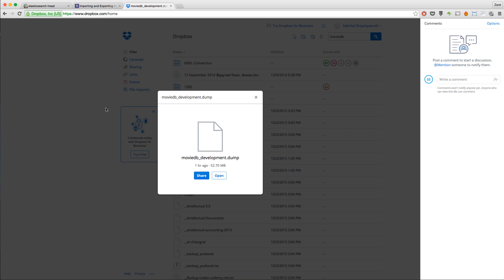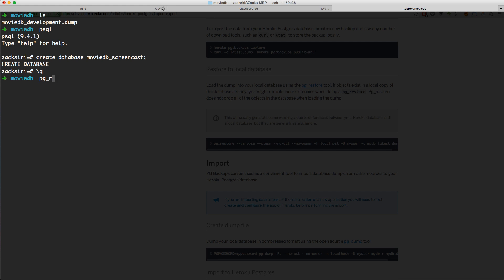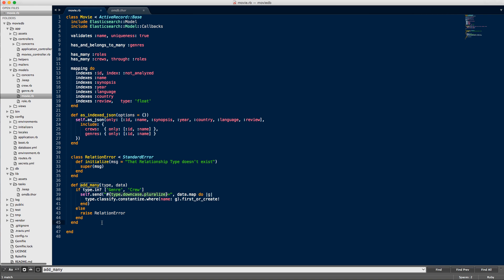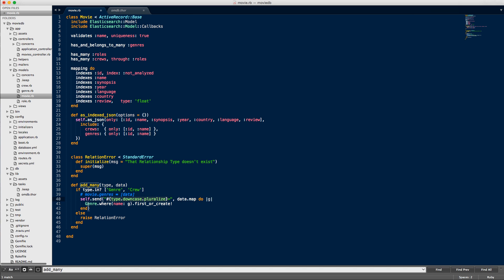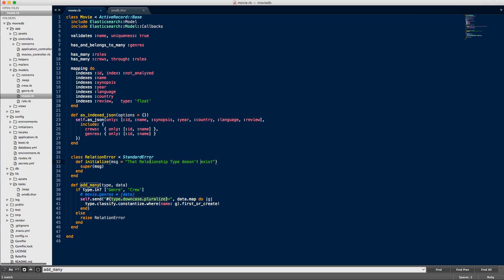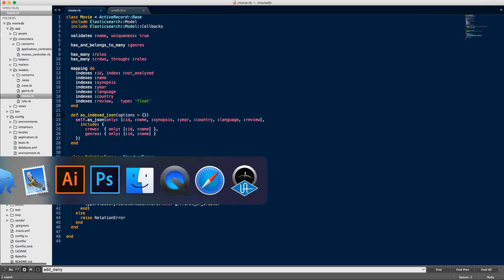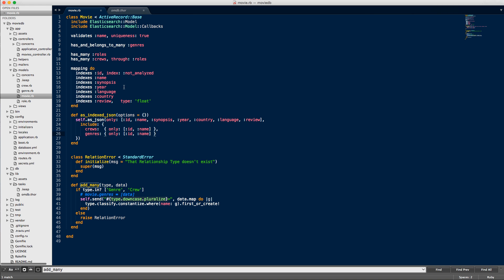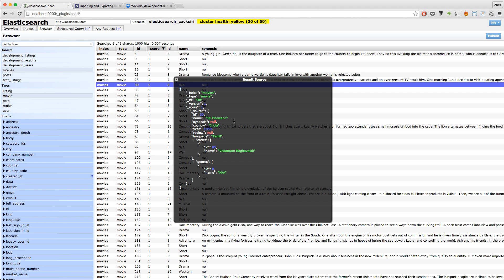Elasticsearch Part 2 Mapping and Indexing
In this episode we show you how to write a custom mapping for your data. Then we go on to show you how to index the data into elastic search.